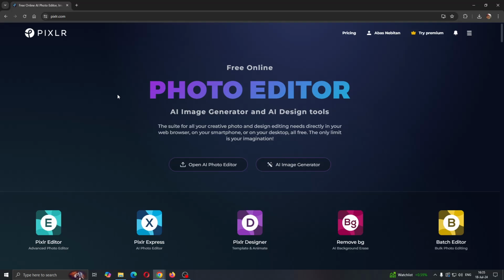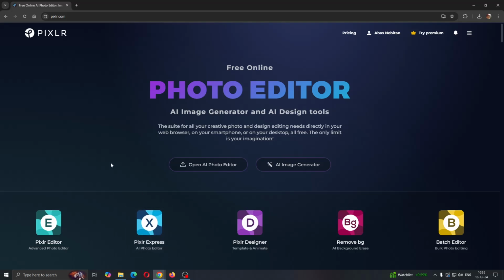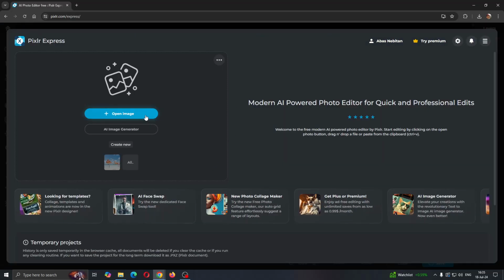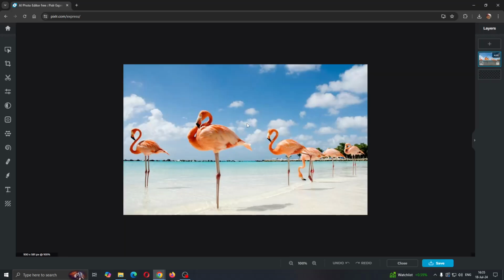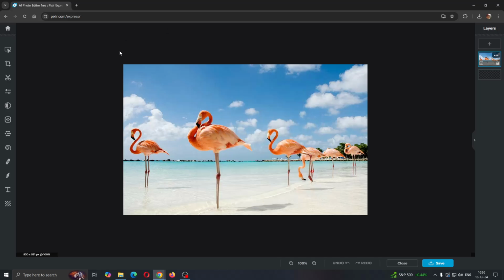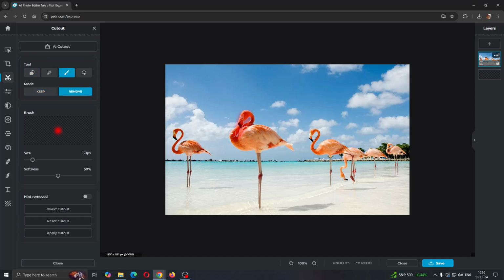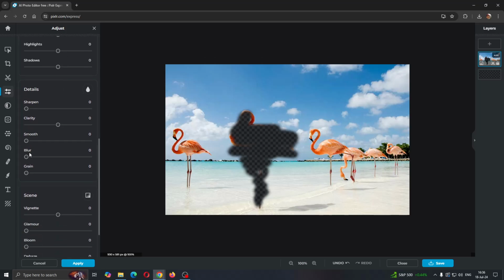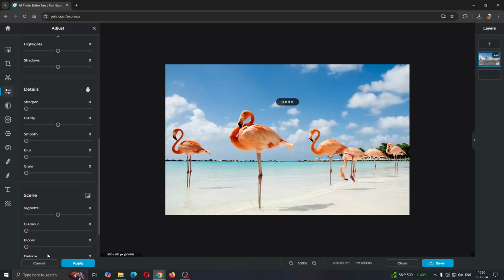How To Blur Background In Pixlr Tutorial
Today we talk about blur background in pixlr,pixlr,pixlr tutorial,how to blur background